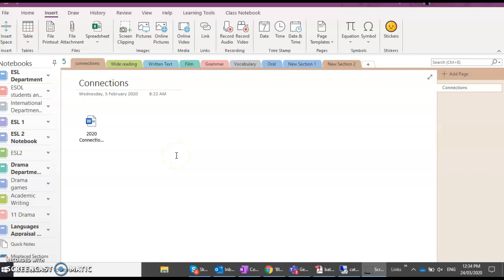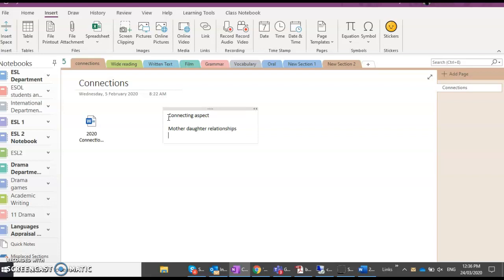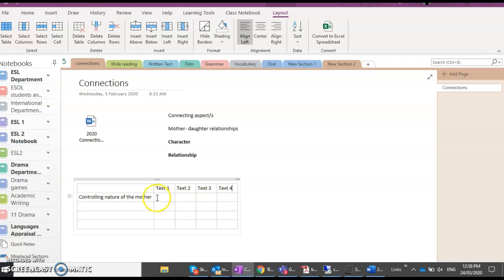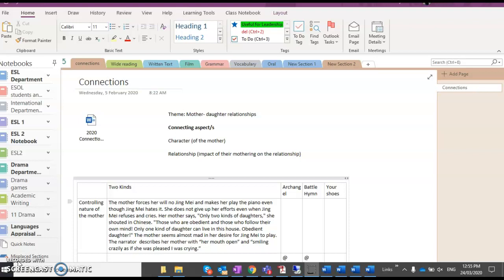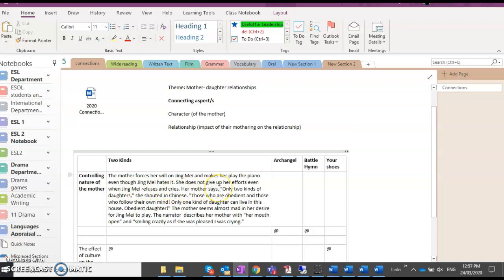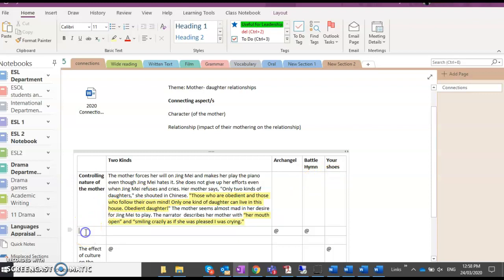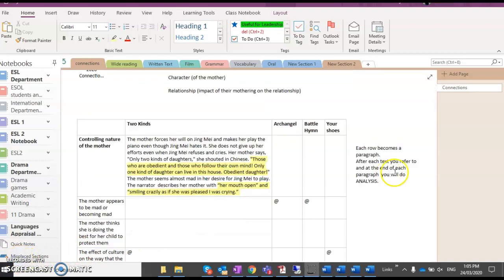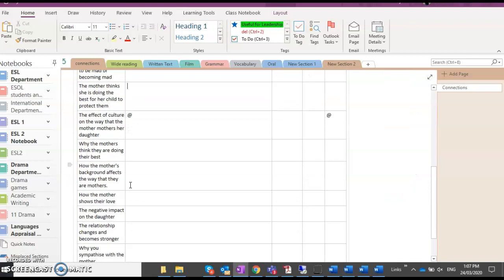Connections (Mother Daughter)